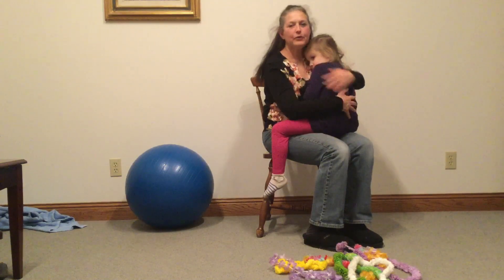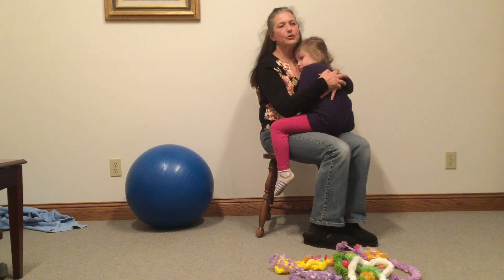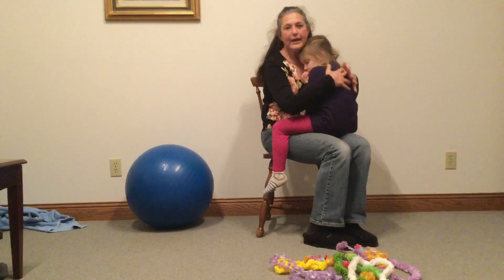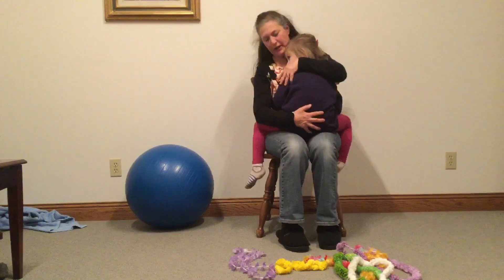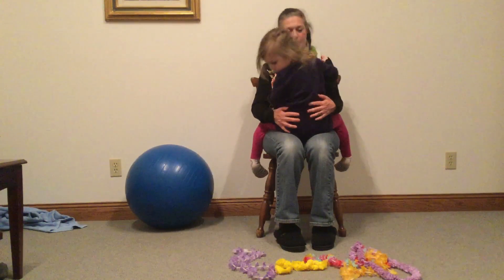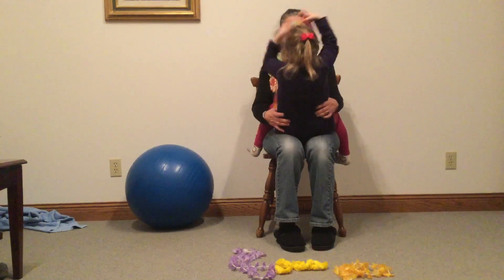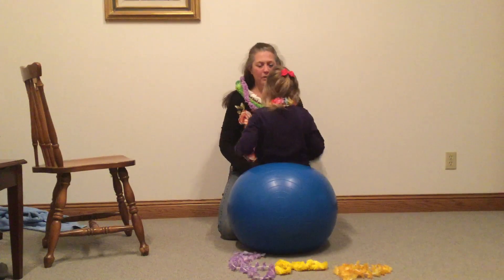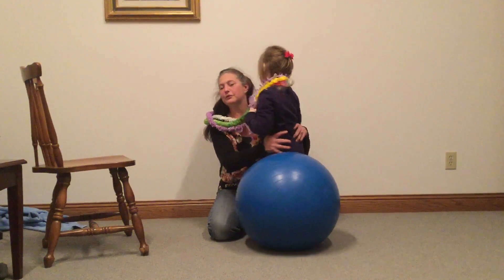NECKLACE FIND: A CORE STRENGTH, VESTIBULAR GAME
FINE MOTOR/SENSORY/ACTIVITIES OF DAILY LIVING SKILLS:  Core and shoulder strength as preparation for improved fine motor skills, knowing where head is without vision for putting shirt on (proprioception)

COGNITIVE:   color identification, counting

SOCIAL:  Making choices, patience, following directions, frustration tolerance

SPATIAL CONCEPTS:  above/below,  on/off, up/down

These activities can easily be adapted for different ages and developmental levels. When doing crafts, remember it is the process and not the product.  As always learning through play should be motivating, engaging, challenging, and FUN!